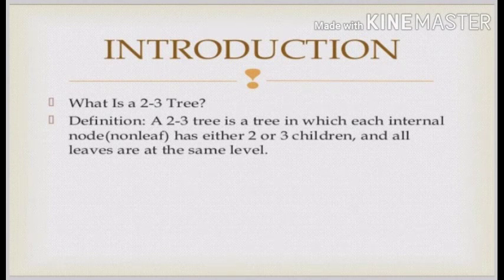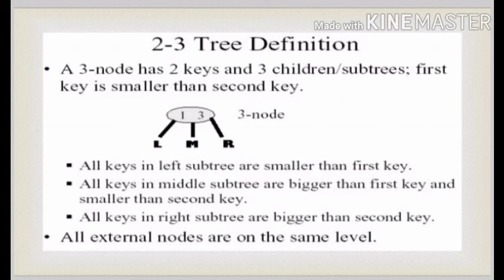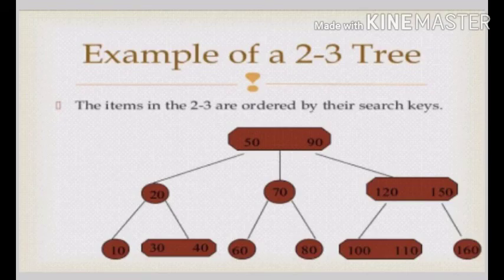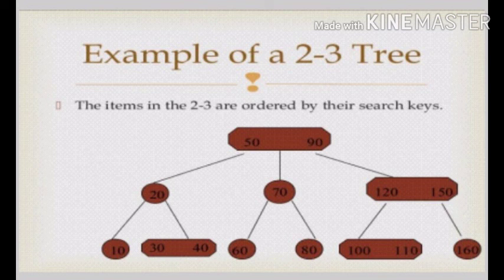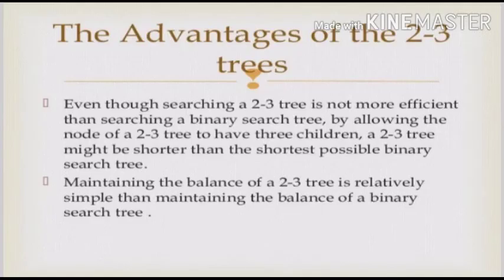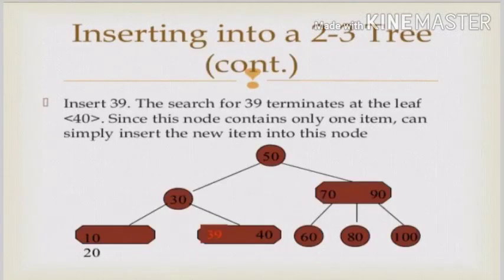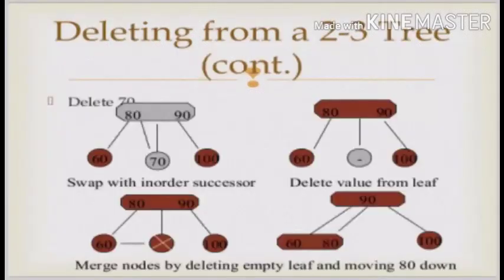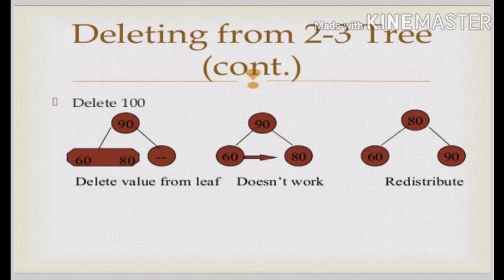2-3 trees in Data Structures and Algorithms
A video presentation on 2-3 trees in Data Structures.